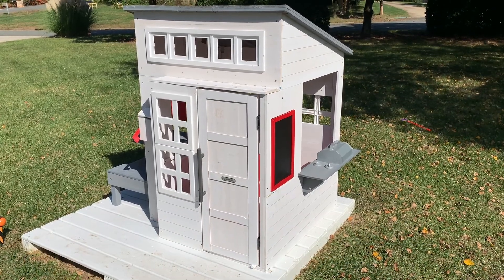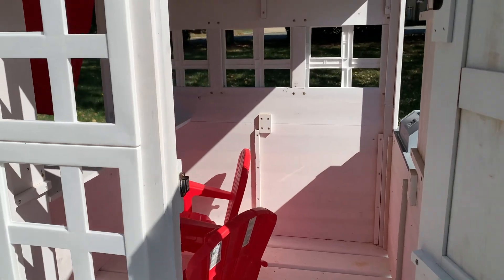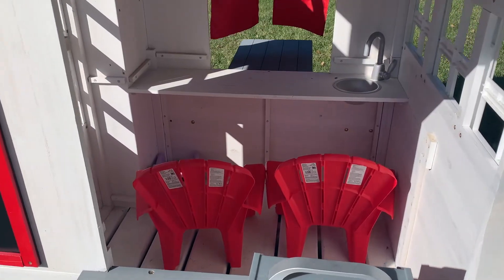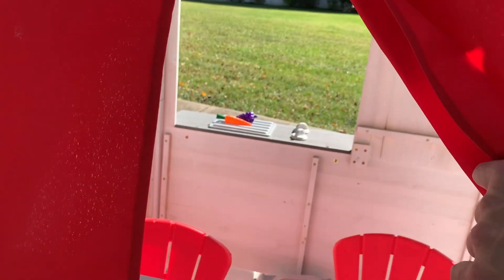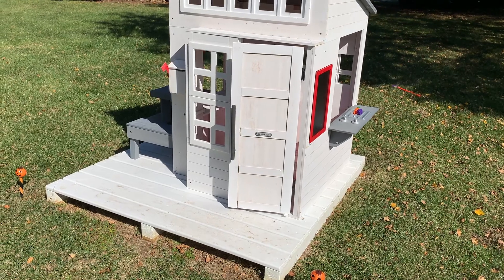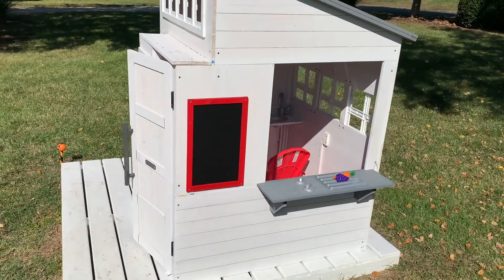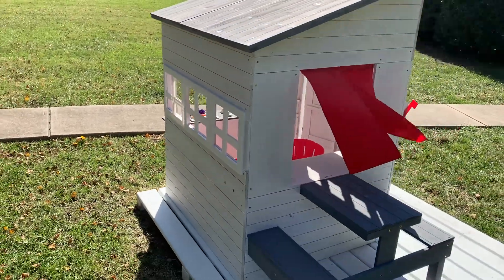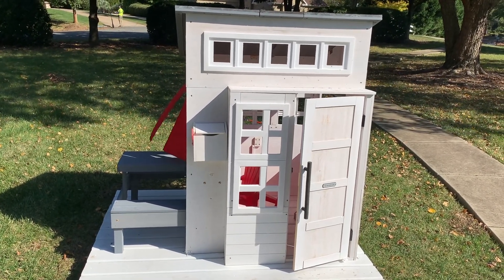Great Kids Gift Ideas! Kidcraft Outdoor Playhouse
Great wood outdoor playhouse that is large enough for kids to enjoy for years!  Link to playhouse